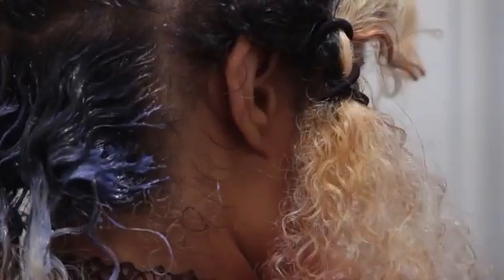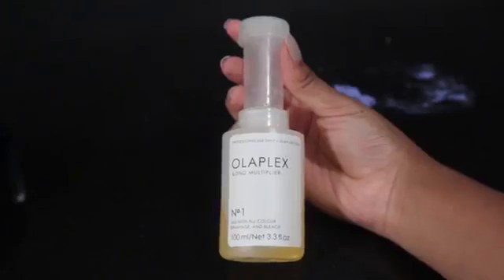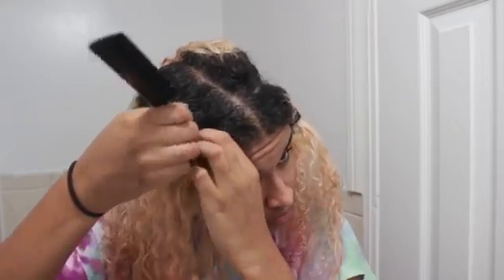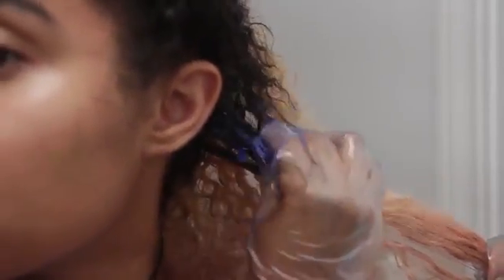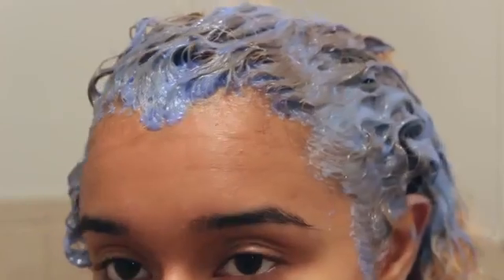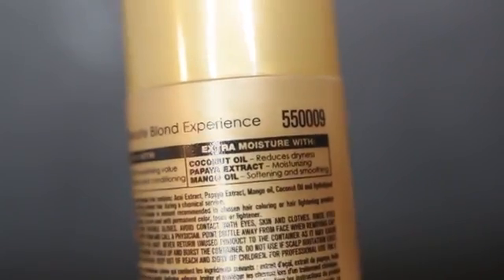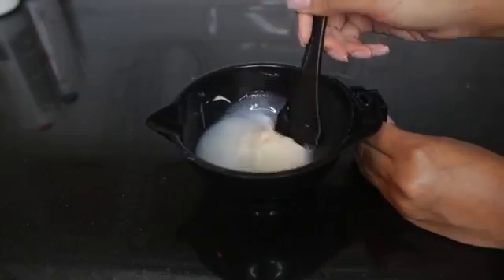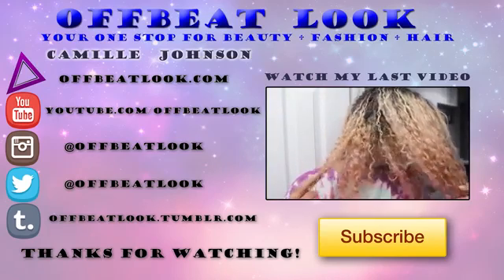How to Bleach Dark Hair Blonde